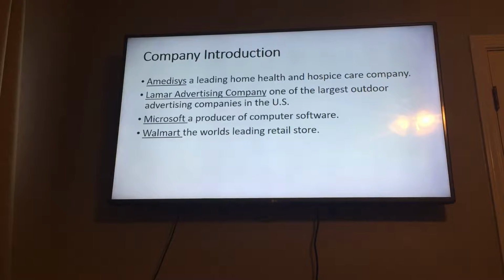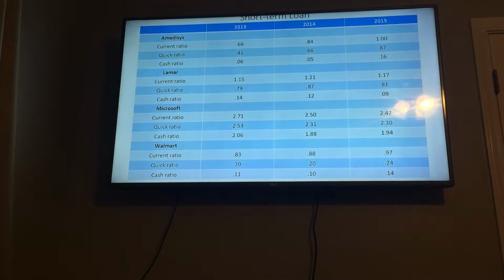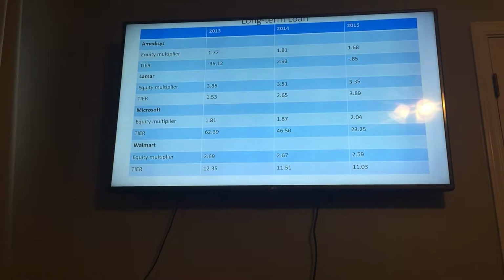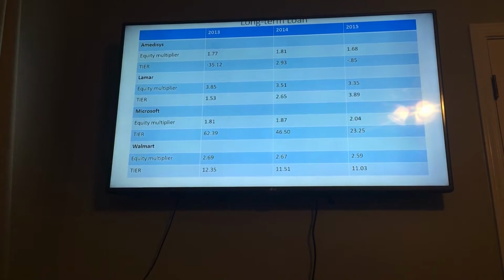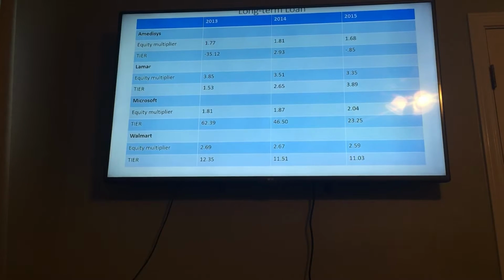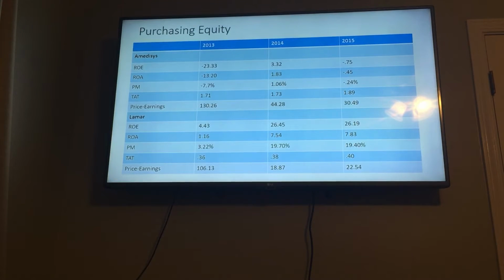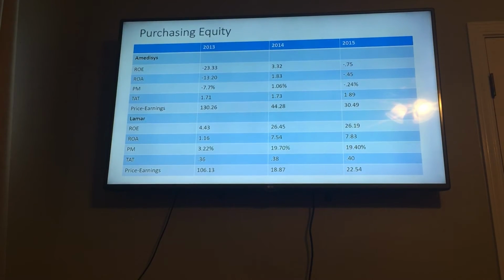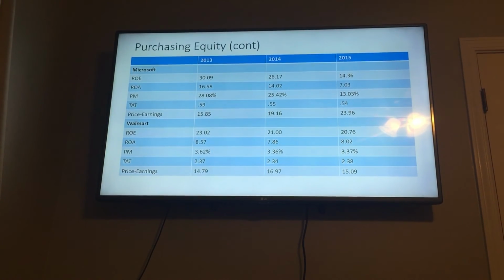John Schaffer Finance 381